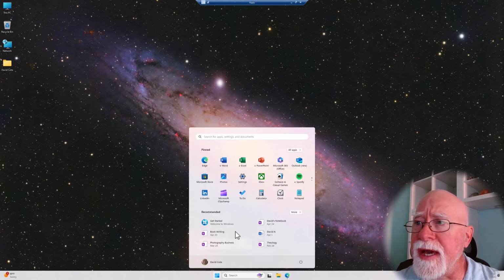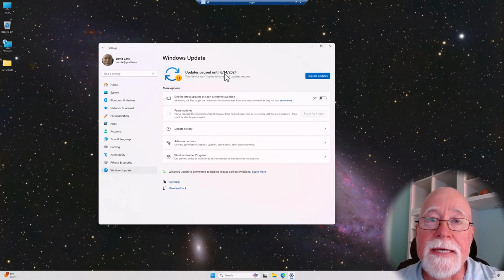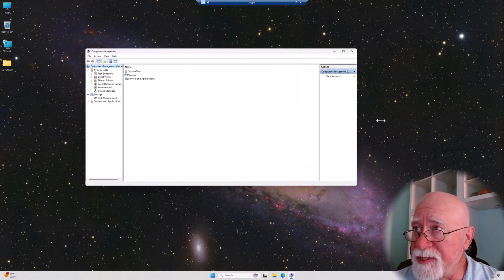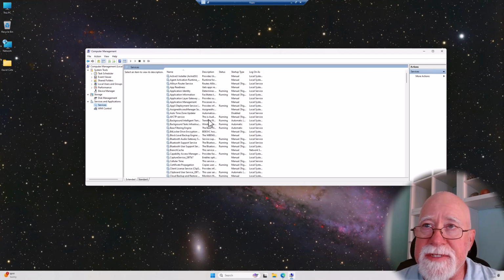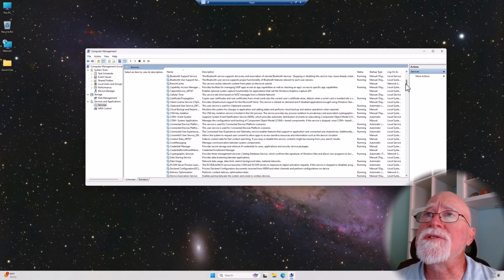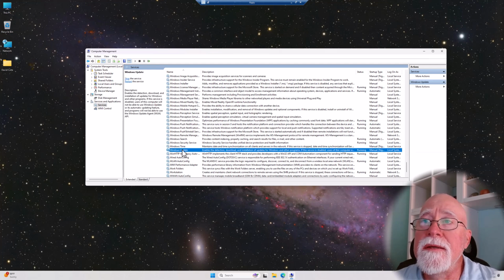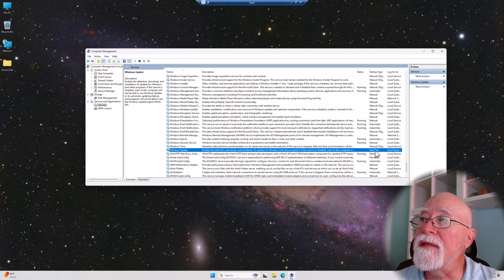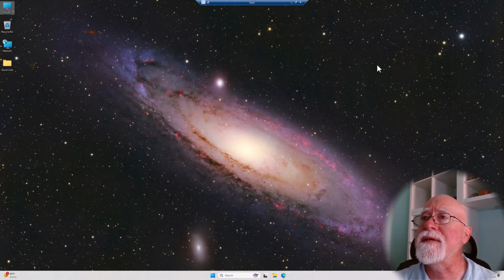Remote site imaging disaster . . . never again!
I went to one of my remote locations west of Phoenix for a night of imaging Rho Ophiuchi, only to have my mini PC do a "Windows Update" in the middle of the night, ruining my imaging session. I could not reconnect to any of my devices on my telescopes, so home I came. The following morning, I realized I couldn't let this ever happen again, so I finally fixed the issue! No more Windows Updates! Ever! See how I fixed an issue that has ruined a number of imaging sessions for me. Now, I am in control of when Windows decides to perform an update!

Pier: Homemade pier, yeah!
Telescope (wide angle): Apertura 75Q, F/5.4, 405mm FL
Telescope (long): Third Planet Optics (TPO) 10" Newtonian F/4, 1000mm FL
Telescope (A bit longer): Third Planet Optics 6" RC f/9 1370mm FL
Guide Scope: Skywatcher Evoguide 50mm ED, F/4.8, 242mm FL
Guide Camera: Player One Neptune-M (IMX178 sensor, monochrome)
Guide Camera: ZWO ASI 290MM Mini
Astro Camera Monochrome: ZWO ASI 2600MM Pro
Astro Camera Color: OGMA AP26CC
Filter Wheel: ZWO EFW 2" 7 position and ZWO EFW 2" 5 position
Rotator: Pegasus Astro Falcon Rotator
Focuser: ZWO EAF (on each scope)
Flat Panels: Deep Sky Dad Motorized Flat Panel, Wanderer 190mm motorized Flat Panel, Pegasus Astro Flatmaster 150, and a homemade one for my 10" Newtonian
Software Control PC: Mele Quieter 3 and Mele 3 Overclock C

Acquisition software: NINA (lastest version)
Guiding software: Phd2 (latest version)
Planetarium software: Stellarium (latest version)
Plate solving software: ASTAP
Plate solving software: Plate Solve 2 and Plate Solve 3 from Planewave